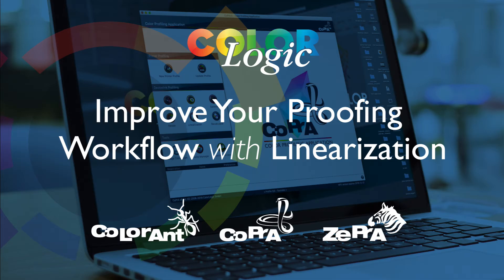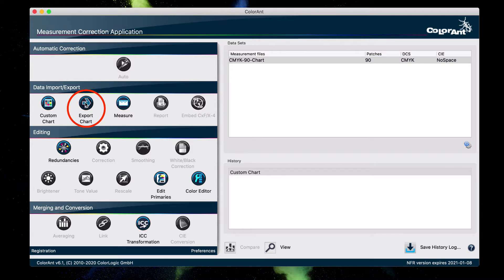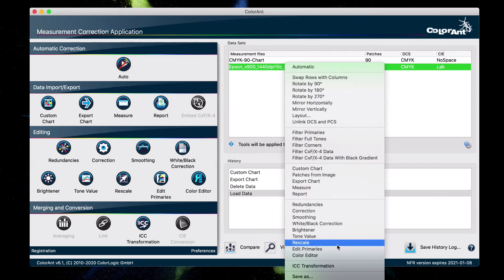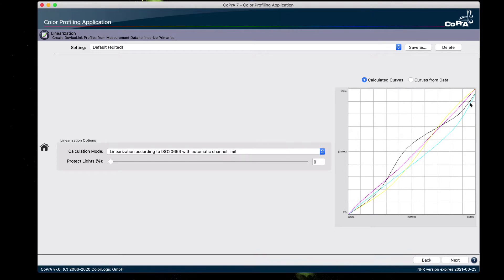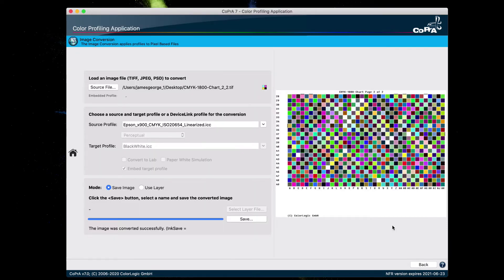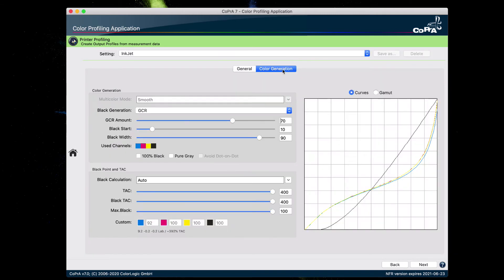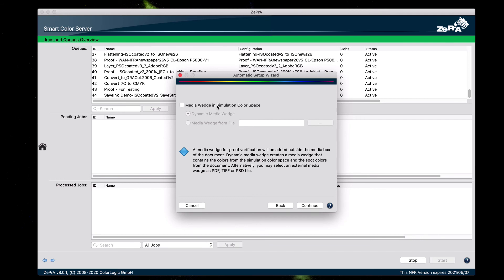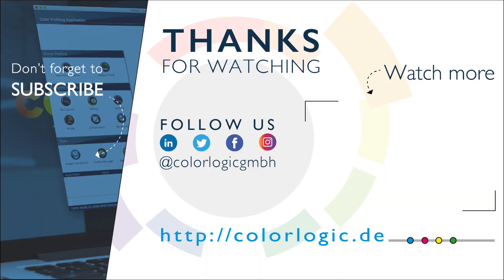Use Linearization to Improve Your Printing Workflow with ColorLogic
Linearization ensures your tone values print evenly which are key to consistent color and good tone reproduction.  Learn how to set up your printing workflow for linearization in this tutorial utilizing ColorLogic’s Complete Solution: ColorAnt, CoPrA, and ZePrA Smart Color Server.